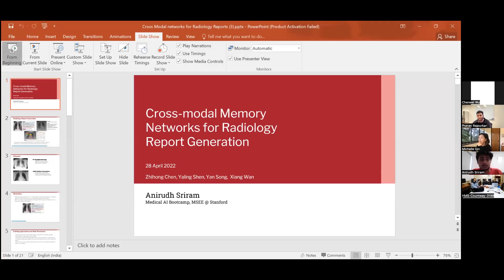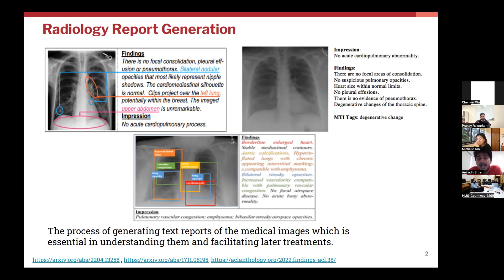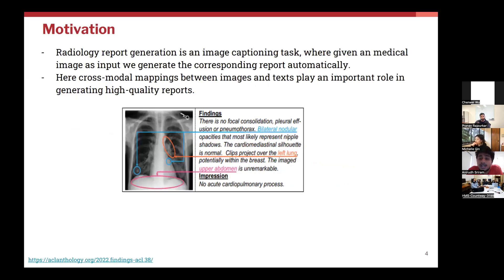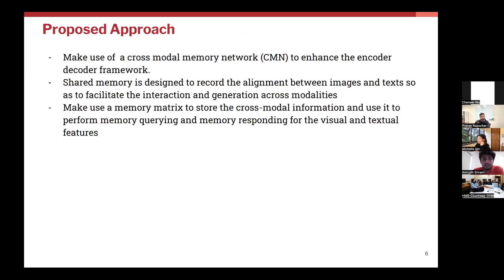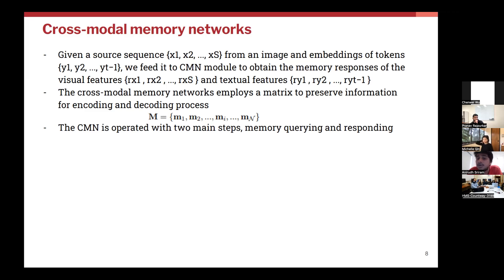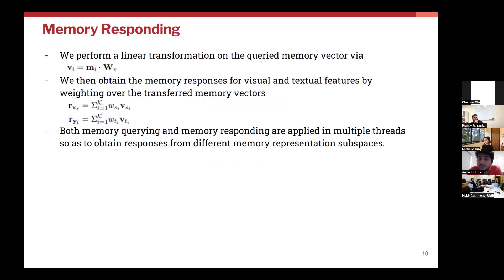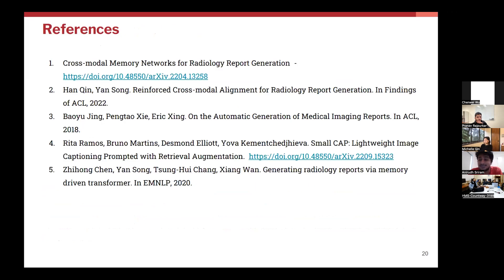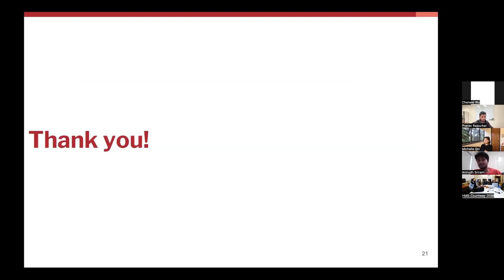Harvard Medical AI: Anirudh Sriram on "Cross-modal Memory Networks for Radiology Report Generation"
In this session, lab member Anirudh Sriram presents "Cross-modal Memory Networks for Radiology Report Generation".